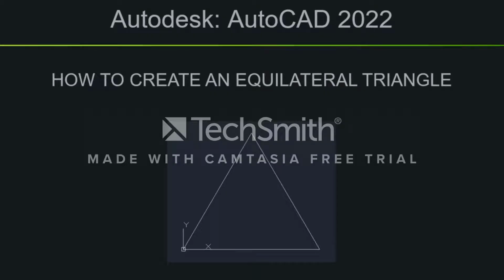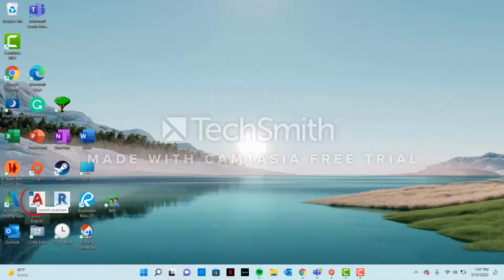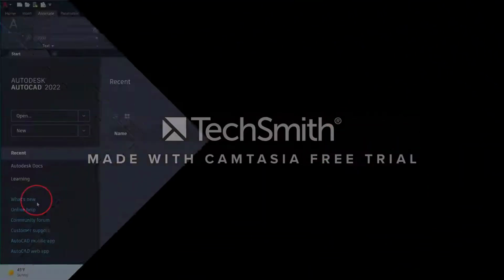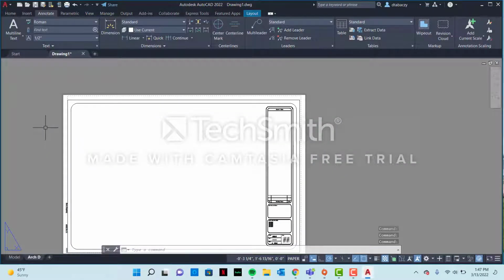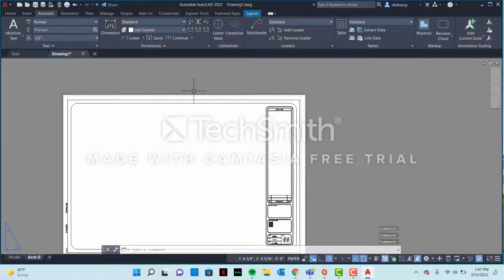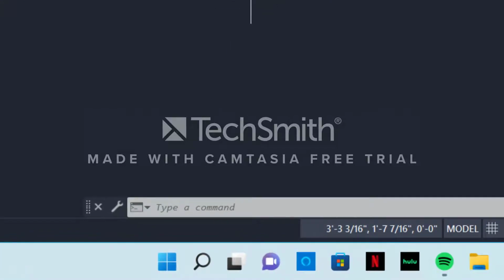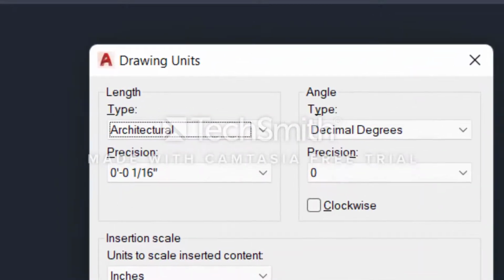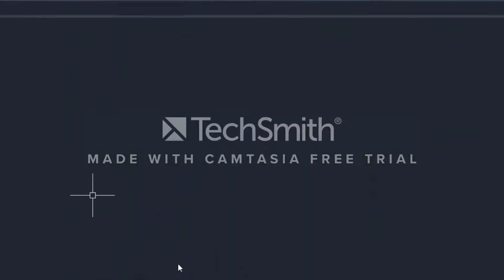How to draw an equilateral triangle using AutoCAD 2022